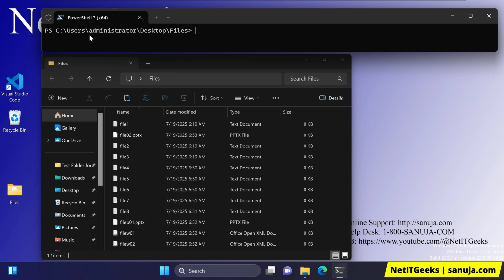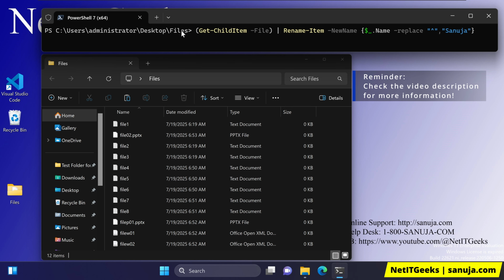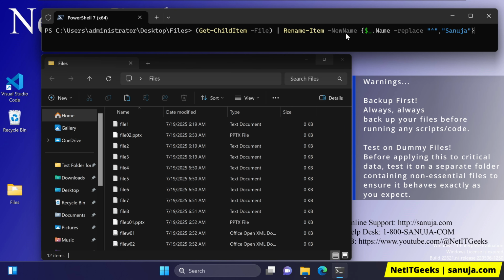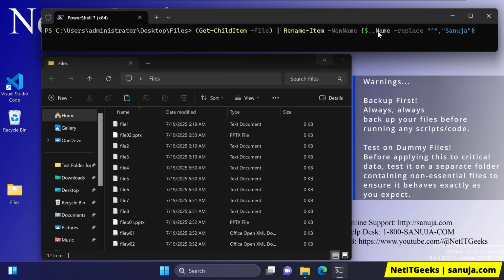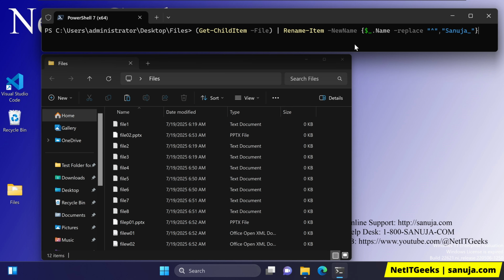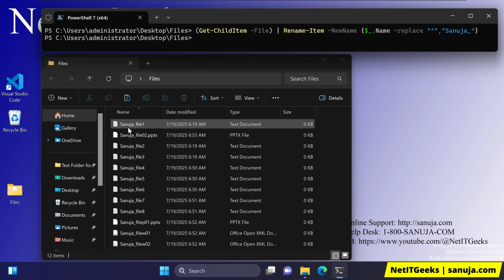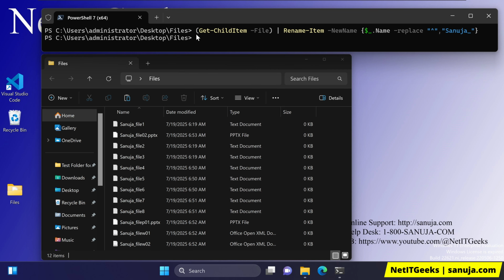Add prefix to multiple files using PowerShell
Renaming multiple files with a specified prefix using PowerShell 7.
(Get-ChildItem -File) | Rename-Item -NewName {$_.Name -replace "^","Sanuja_"} *
*You may copy the line and change accordingly.

If you need a tutorial on how to install PowerShell version 7, please watch the following videos:

Co-producer:
Manuja Senanayake